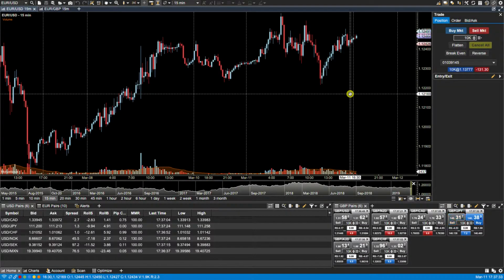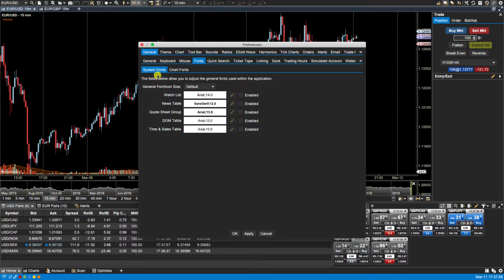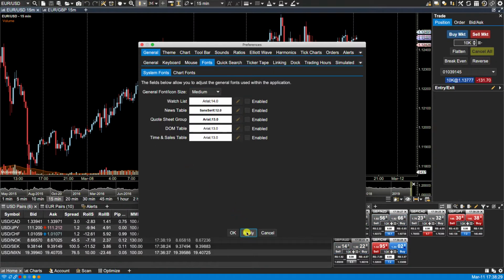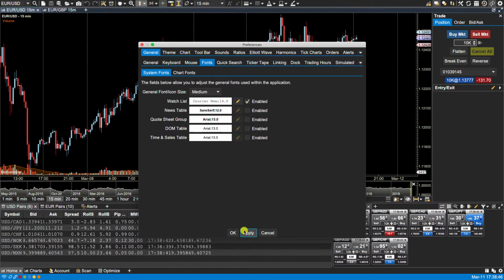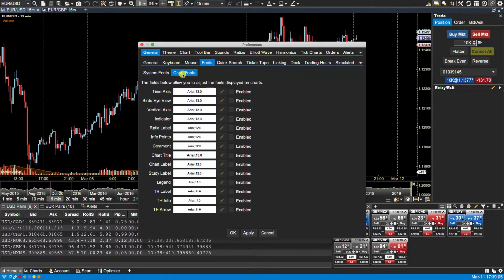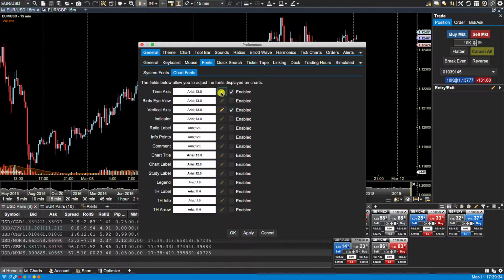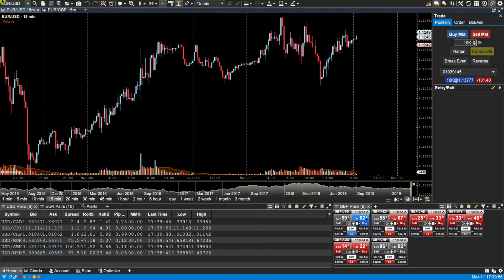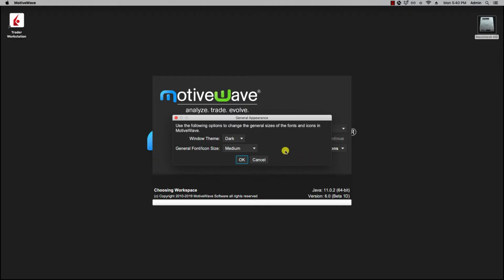Changing Font And Icon Settings in MotiveWave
Changing the size and look of Fonts and Icons in the MotiveWave trading platform.